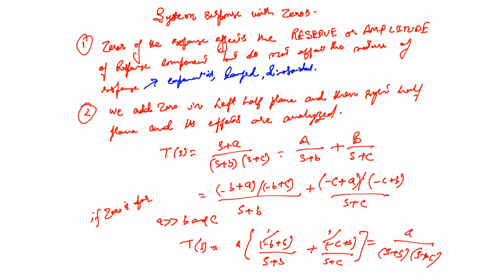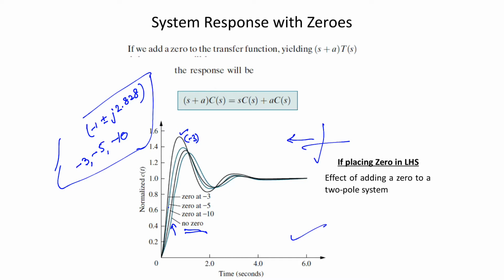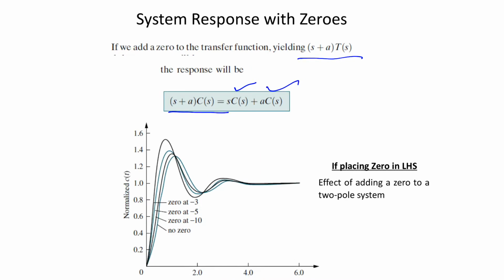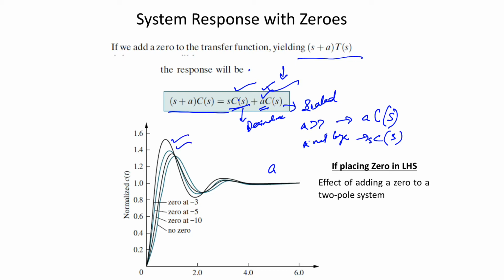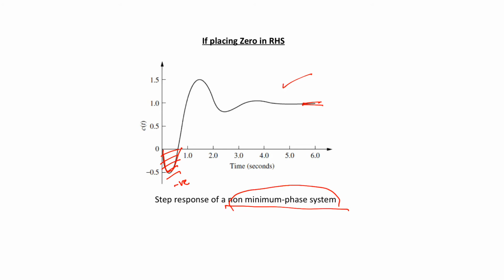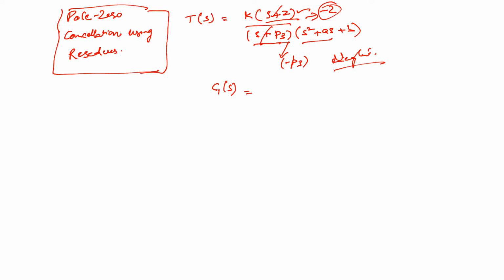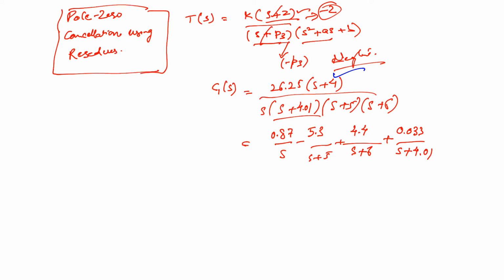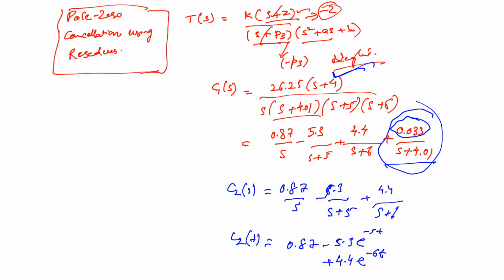Ch3 Module 8 Addition of Zeros- Pole zero cancellation.